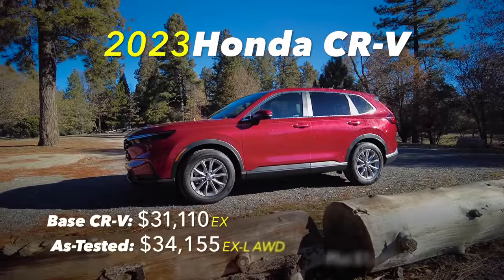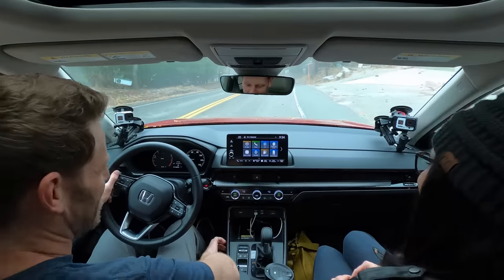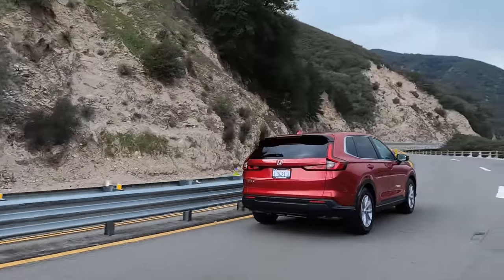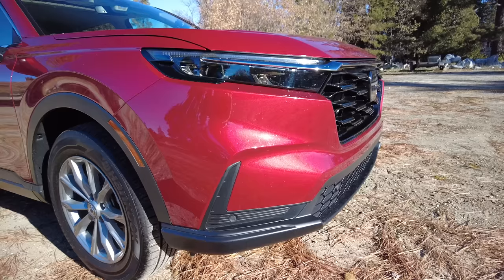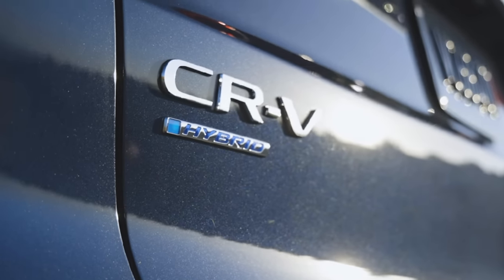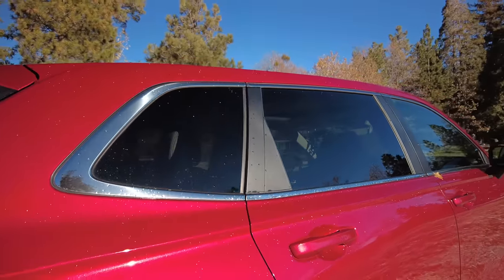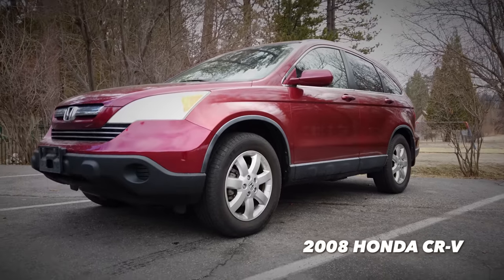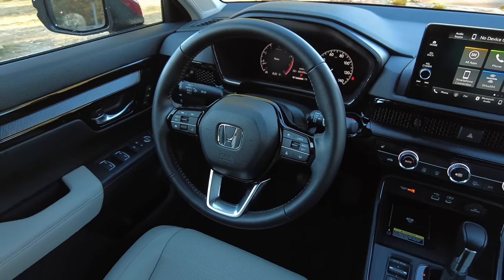2023 Honda CR-V | Family Review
The 2023 Honda CR-V is a compact SUV that competes with the Subaru Forester, Kia Sportage, and Toyota RAV4. In this video, we drive a Honda CR-V EX-L trim to review its positives and negatives from a family perspective.

00:00 2023 Honda CR-V Review
0:16 Information Explosion
0:37 Interior & Safety Features
4:44 Arm Rest Test
5:18 Exterior Review
6:42 Driving Impressions
9:02 Evie Drives
11:02 Emotion Factor
12:18 Infotainment Review
14:19 Engine Choices & Fuel Economy
14:59 Which Honda CR-V trim is best?
15:50 Honda CR-V Competitors
16:15 Synopsis